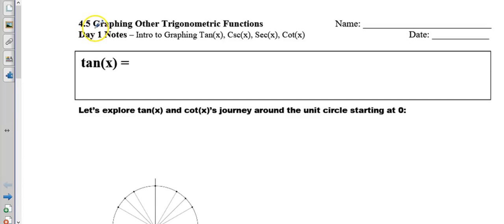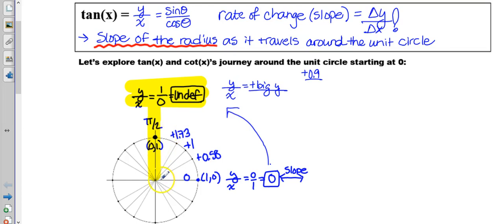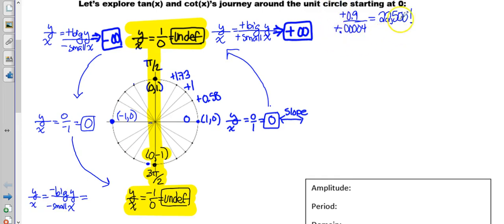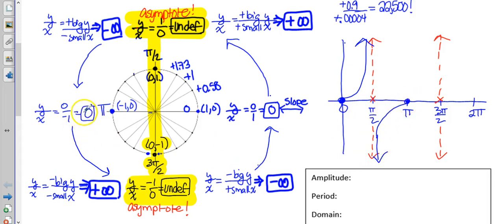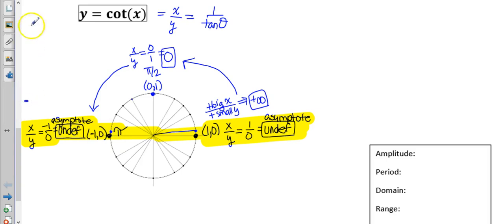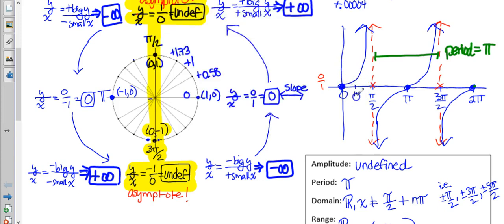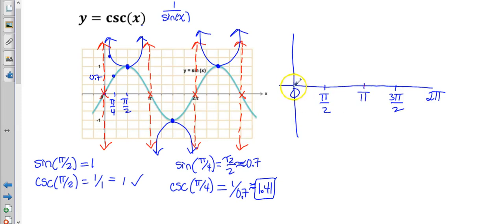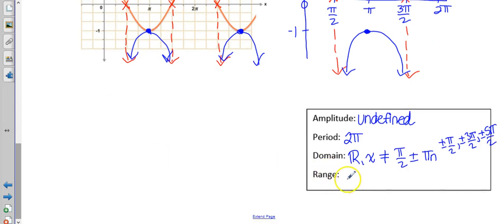4.5 Day 1: Intro to Tan(x) & the Reciprocal Functions